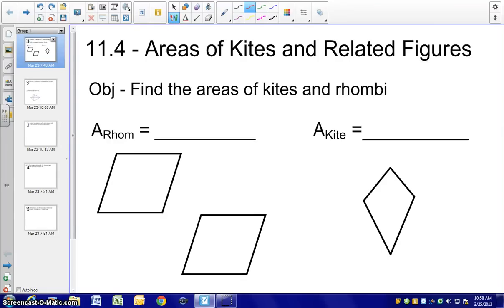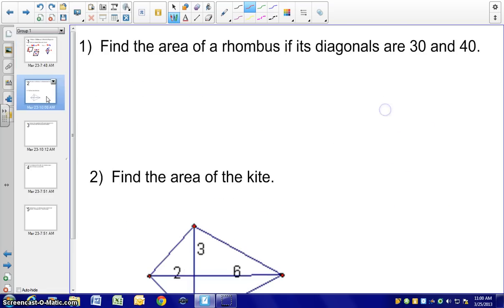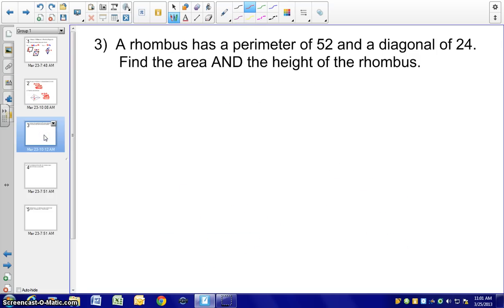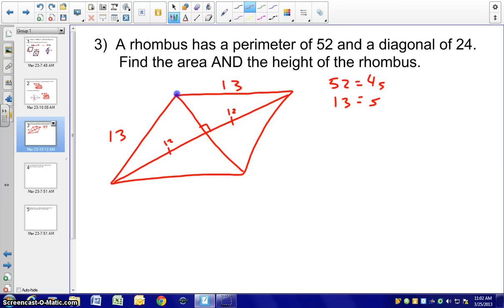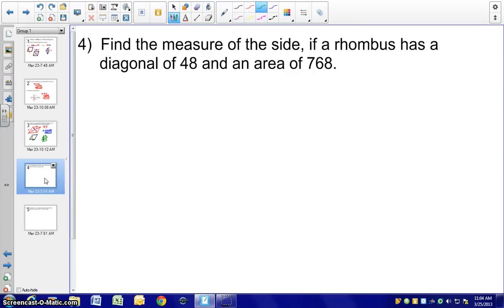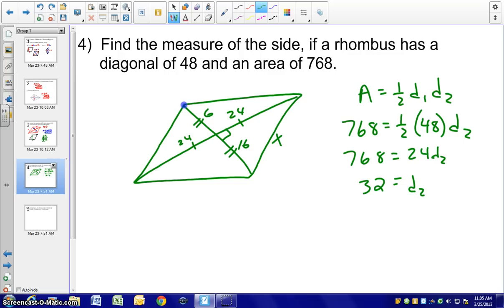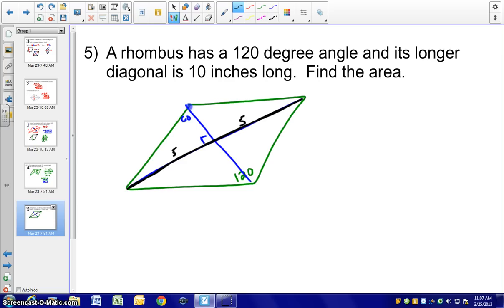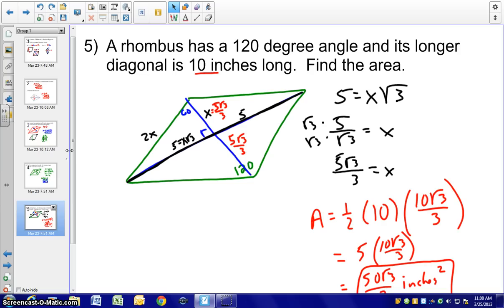11.4 Areas of Kites and Related Figures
11.4 Areas of Kites and Related Figures